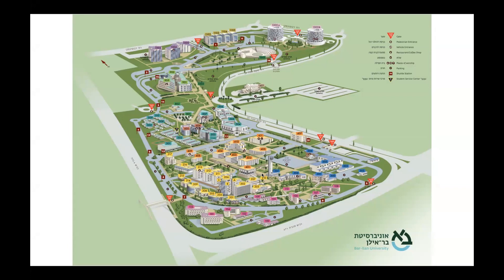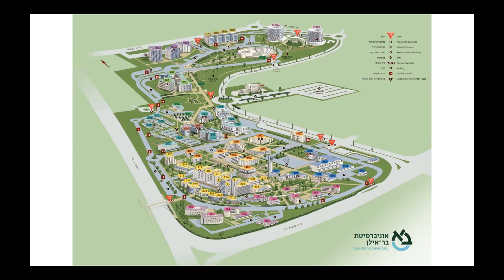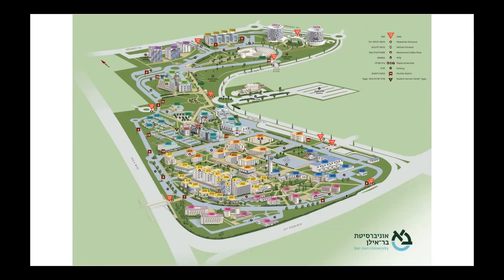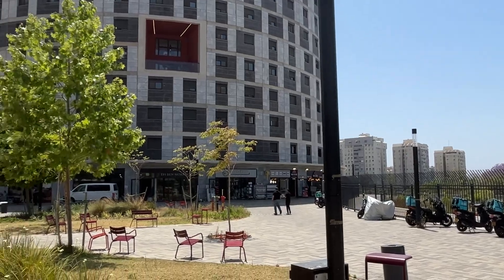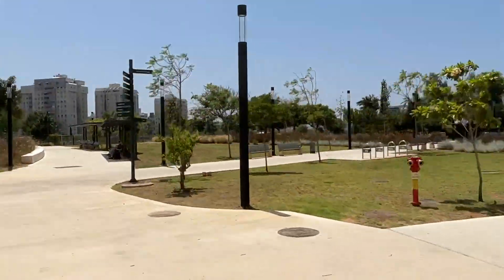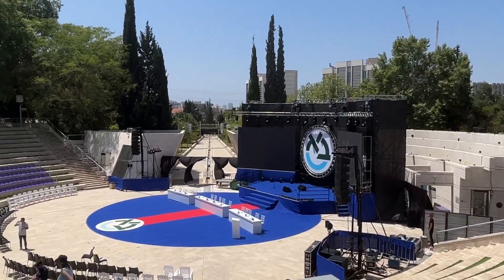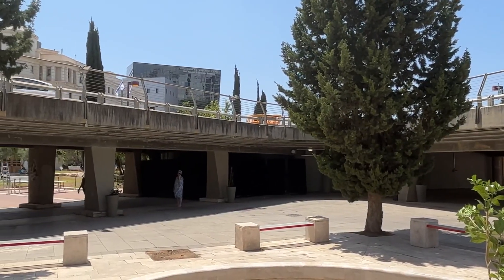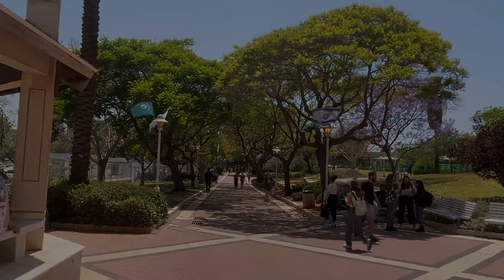Bar-Ilan campus walk #1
Bar-Ilan Campus walk.  Going over the map and walking from the dormitories to the Gonda Brain Center